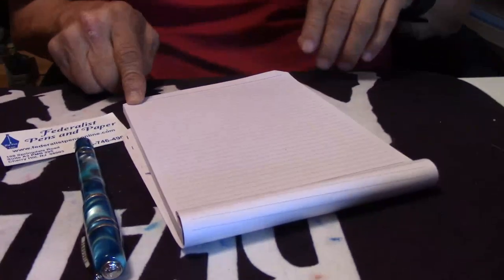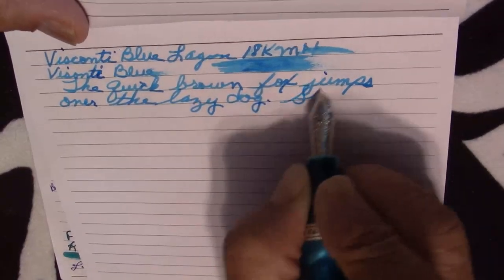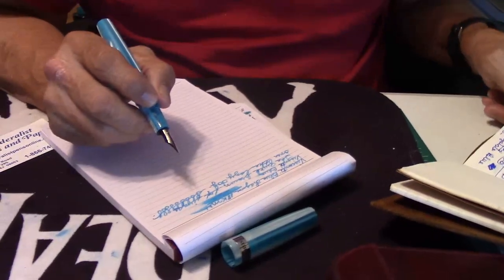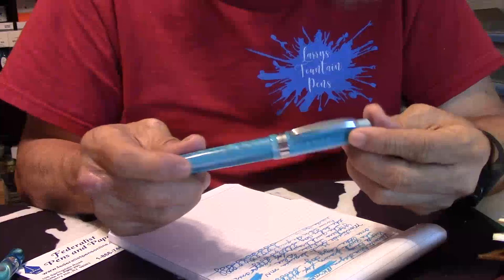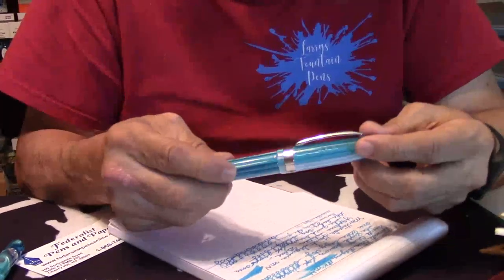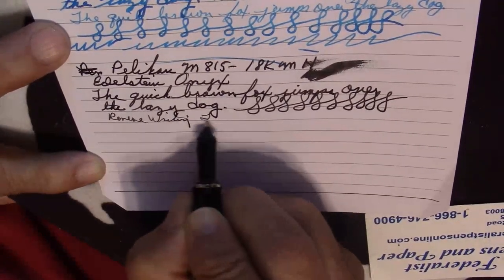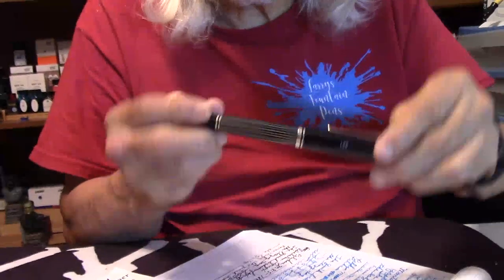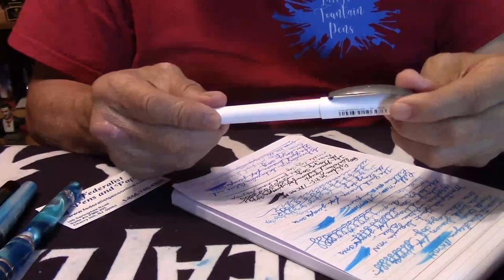Larry's Pen Carry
Larry's current pen carry.  Episode 1186.

LIKE:  Did you like this video?  Please hit the "like" button!

Extra graphics from Relmund Bertrams